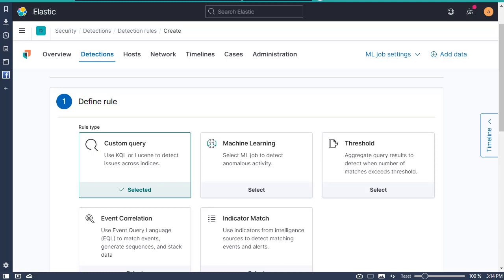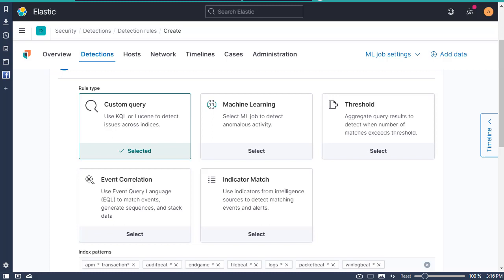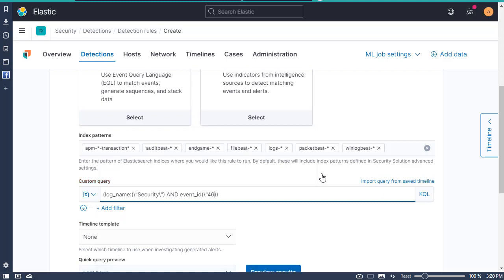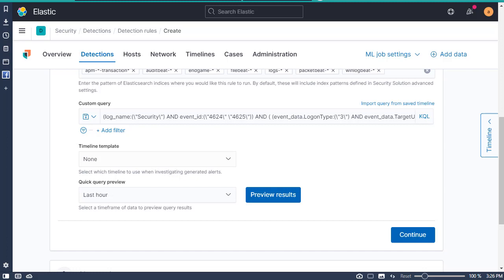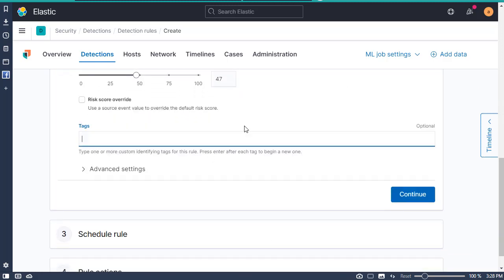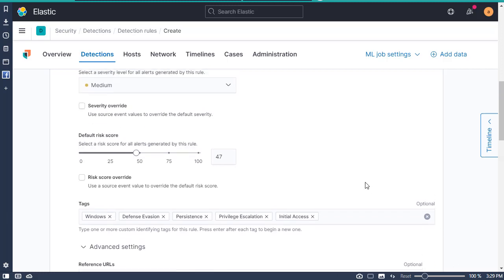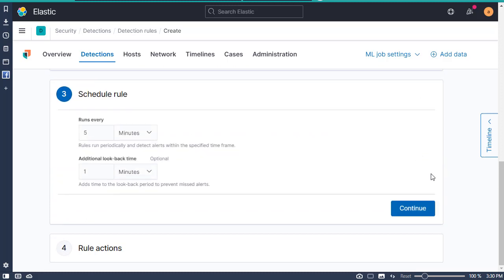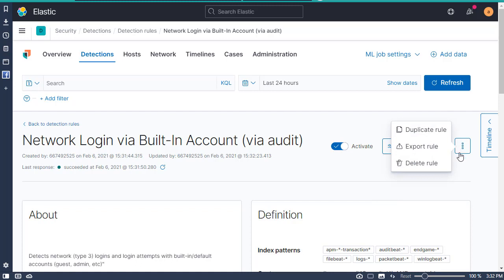How to Create a Detection Rule in Elastic SIEM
This video will show the process of creating a Query-based rule in Elastic SIEM, which searches the defined indices and creates an alert when a document matches the rule’s query.

If you have any additional questions on the video you can join my slack group for this channel.